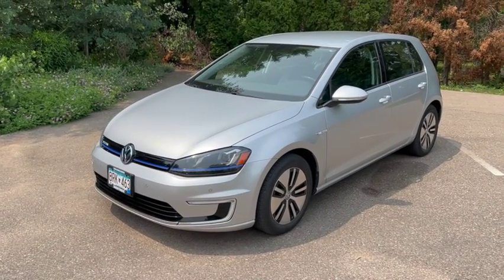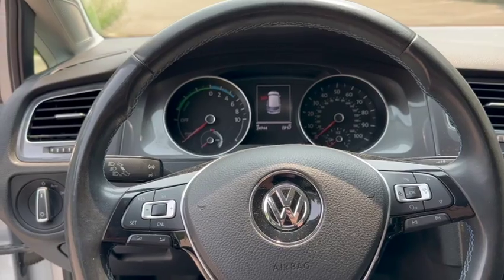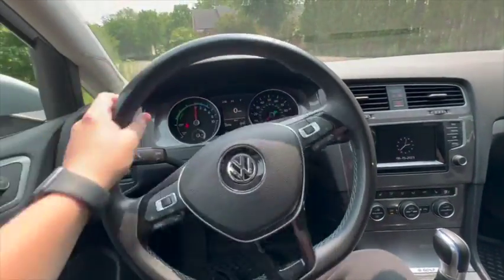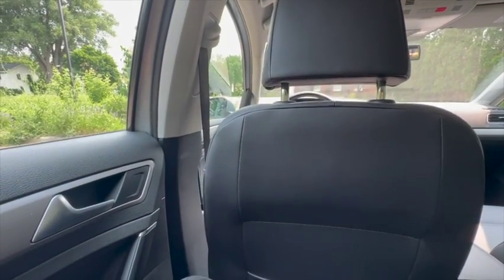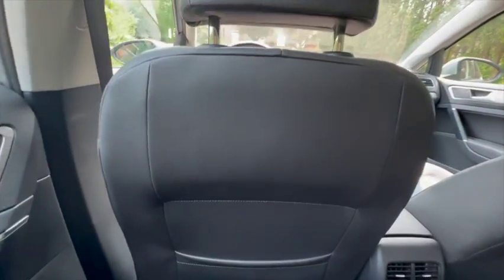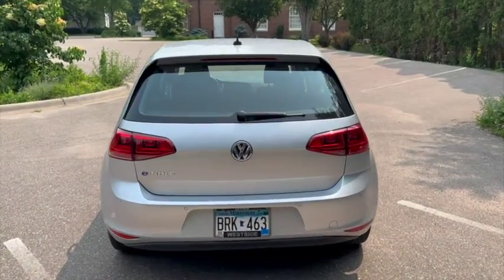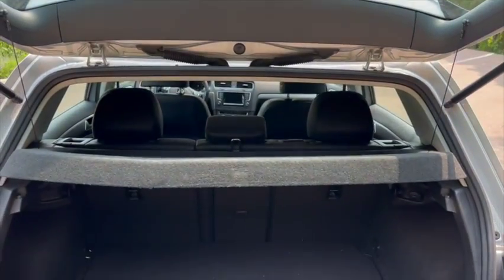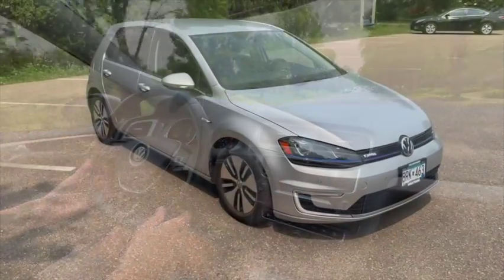2015 Volkswagen E-Golf SEL Premium Start up, walk around, and tour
Yes, indeed I'm back once again. This video is on my friend's 2015 Volkswagen E-Golf.

Legit, it's just an electric golf. I honestly really like this car. It drives and pretty much looks like any other Volkswagen, except it's an electric car.

It's not the most powerful vehicle on earth, but it's a great city car. It's almost like a new version of the City Golf (as mentioned in the video)

Check out my Instagram and TikTok page that I never post on!: both @lucascarreviews